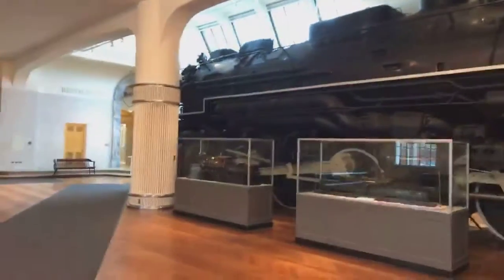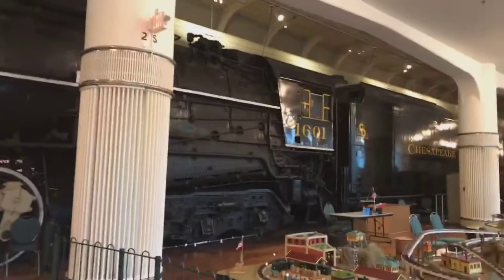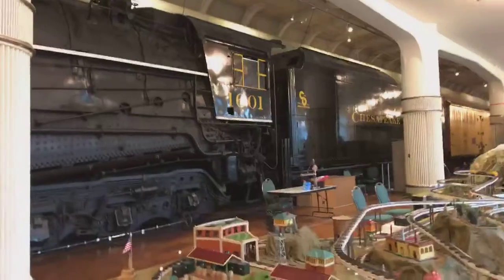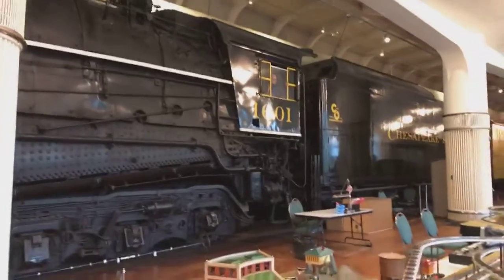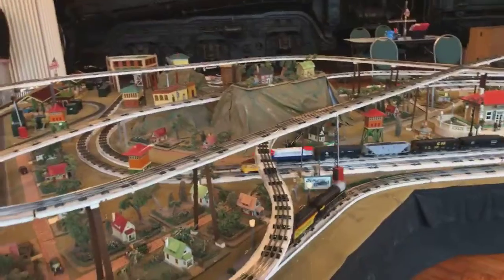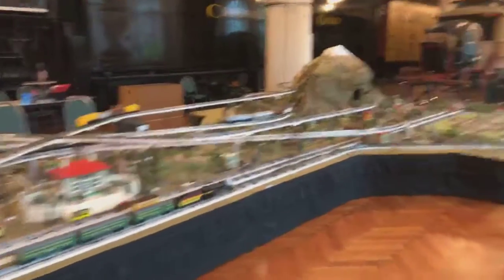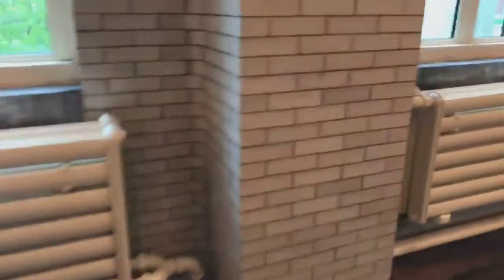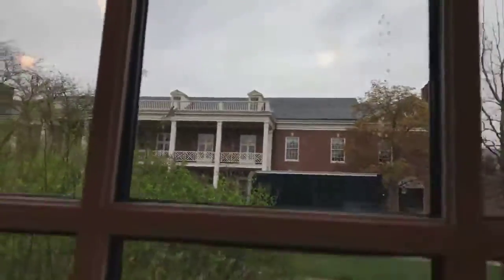Ford Museum Detroit Tour- 30th April 2019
With my buddy Fahad Siddiqui